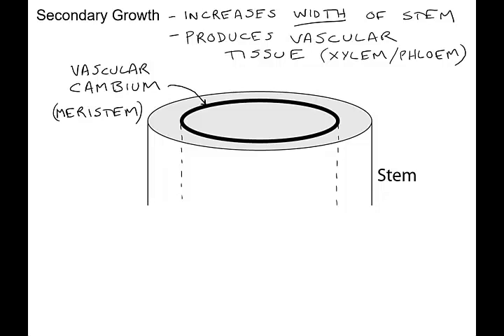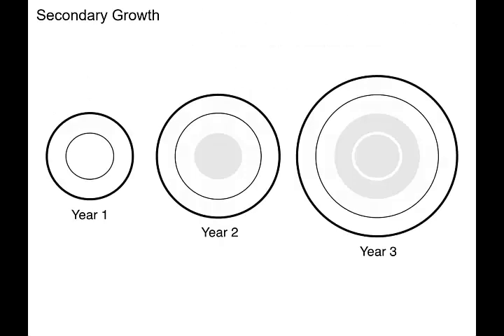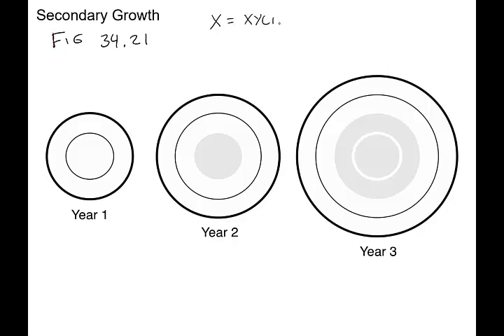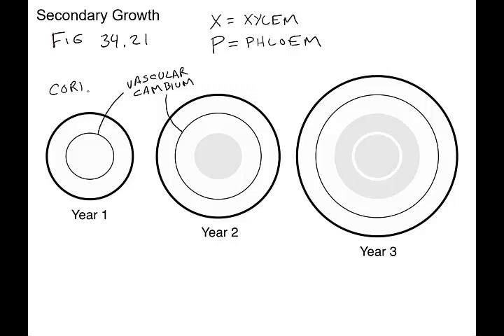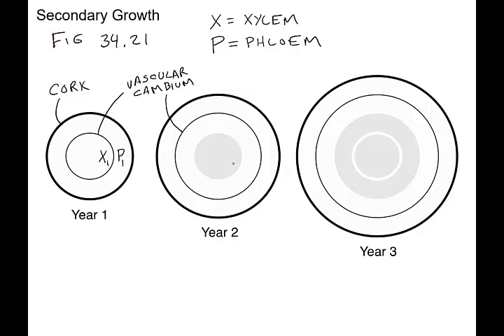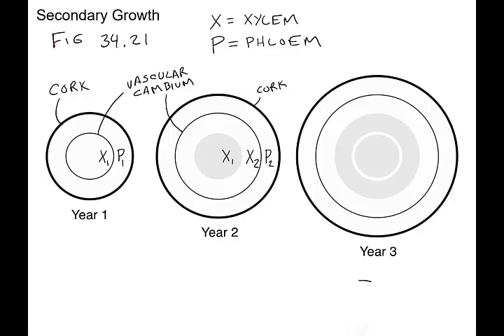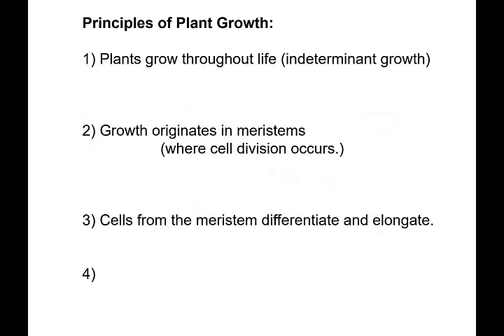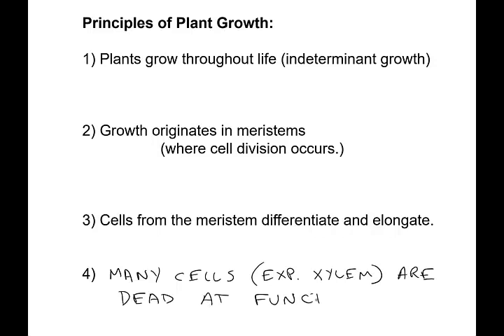BIO162 Secondary Growth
BIO 162 at Cal Poly.  This video provides an overview of secondary growth in plants.  We follow growth of a plant through three years of growth as new vascular cells are produced.